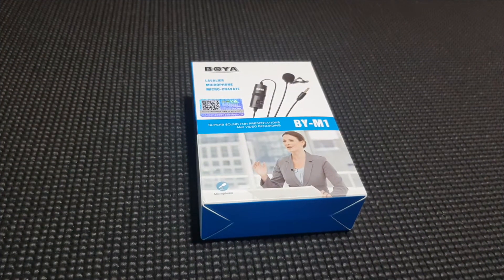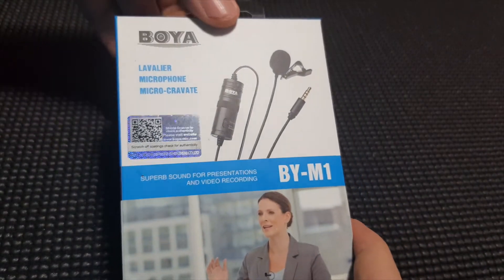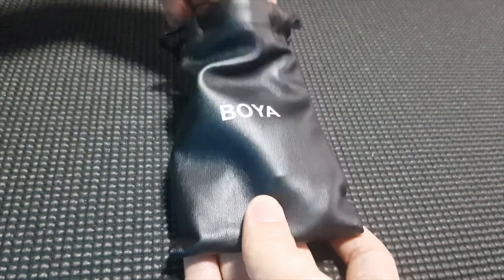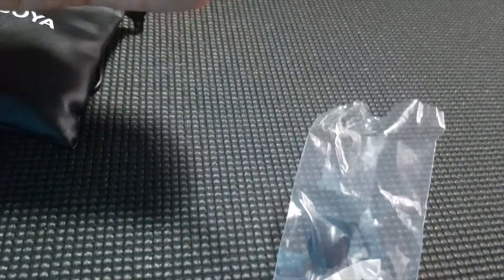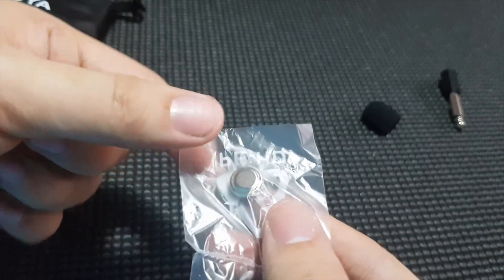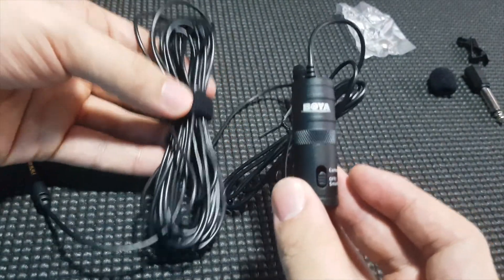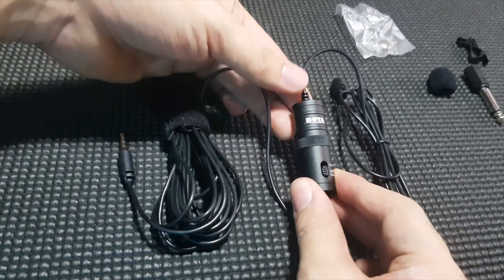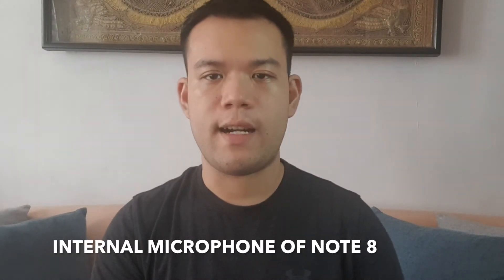BOYA BY-M1: Best Budget Mic for Smartphones & DSLR under $20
In this video, I unbox and review the Boya Lavalier microphone and compare my previous video to this video as I put the Boya Mic to the test.

You can get the same mic here: